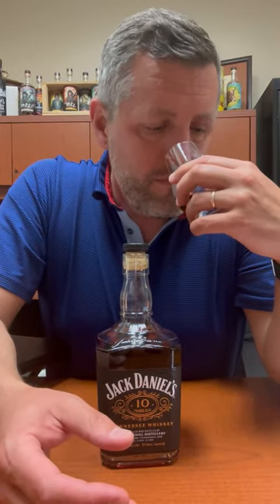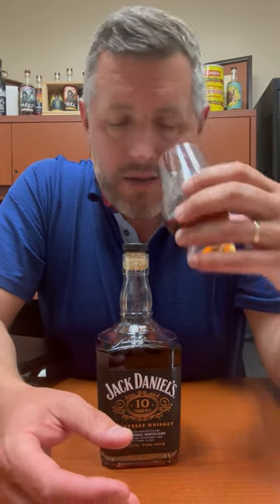Jack Daniel's 10yr Batch 2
The latest in ROCK SOLID Jack Daniel's innovation is a 97 proof, batch 2, 10yr old. Woodsy leather, herbs, and creamy vanilla on the nose with a touch of cornbread. On the palate, chewy leather, fresh cut oak with tropical fruit and more sweet corn mush. All around a big, rich oil and leather laden whiskey. This is vintage garage drinking whiskey!